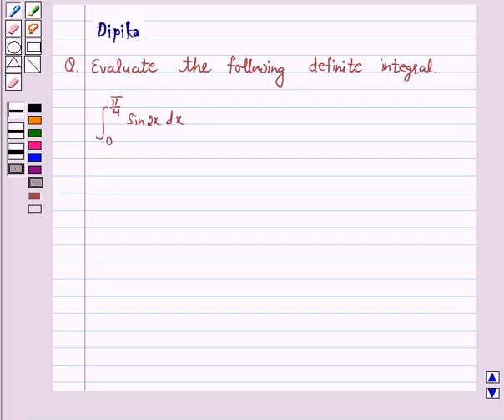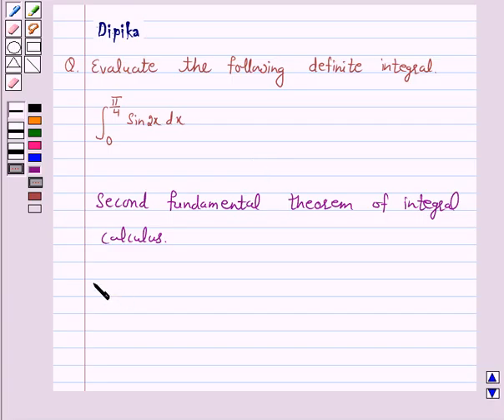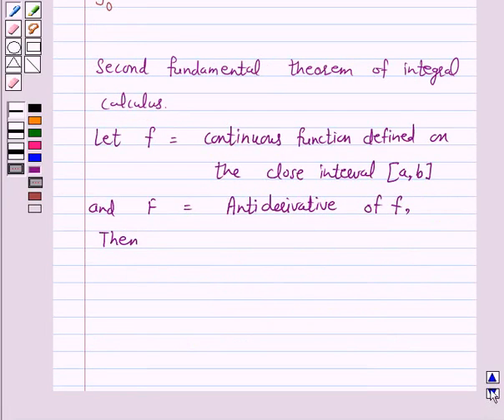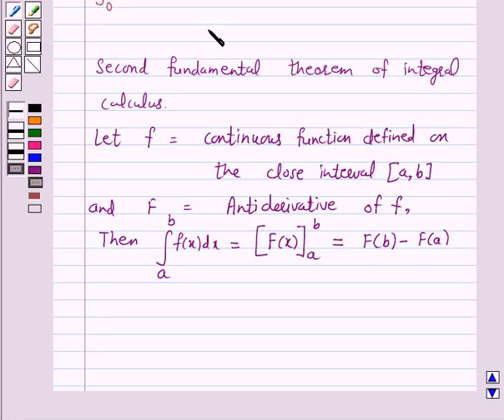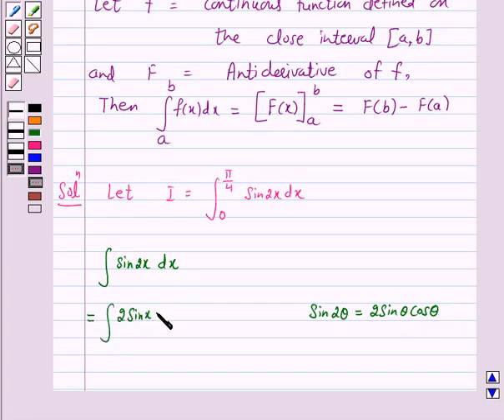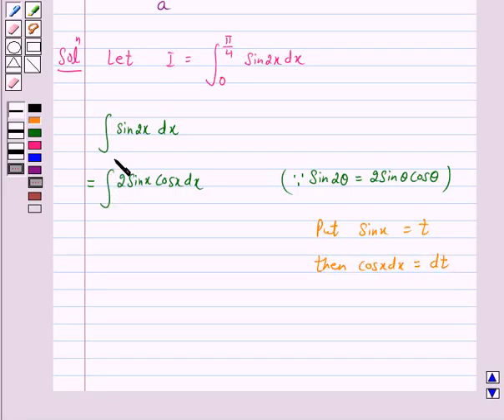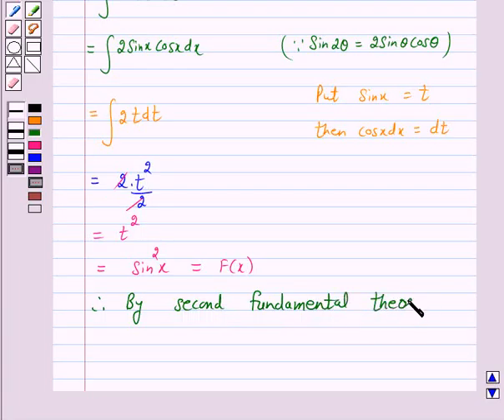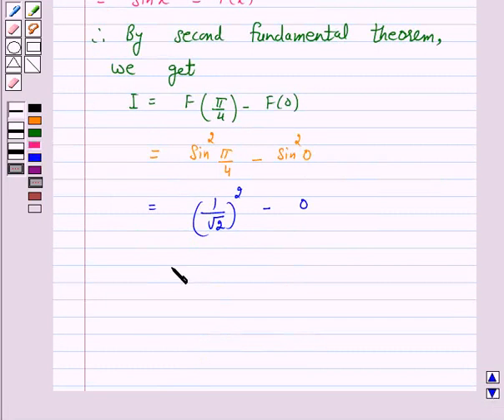Maths XII NCERT 2007 7 7 9 4